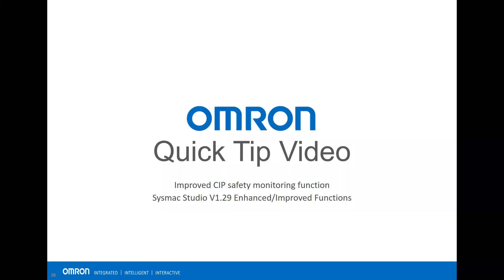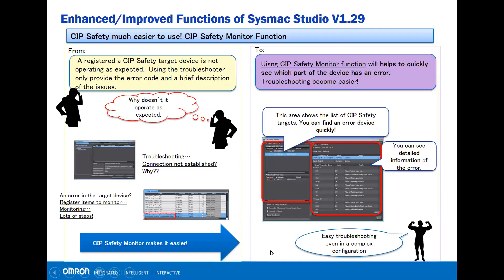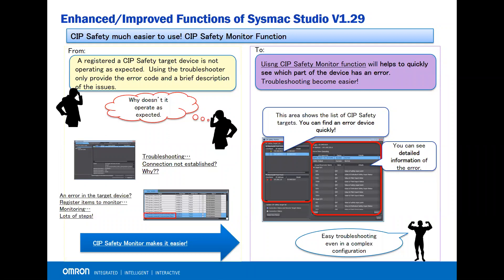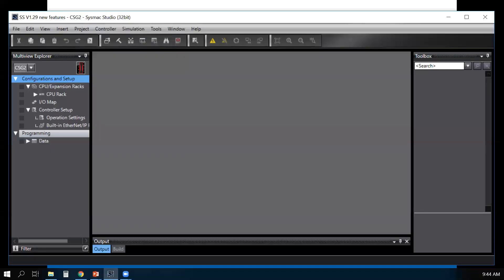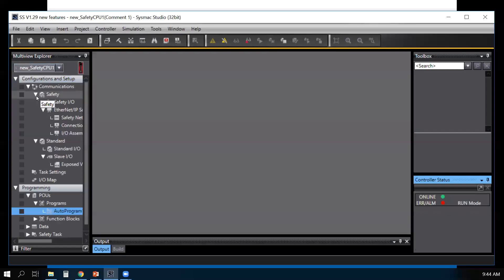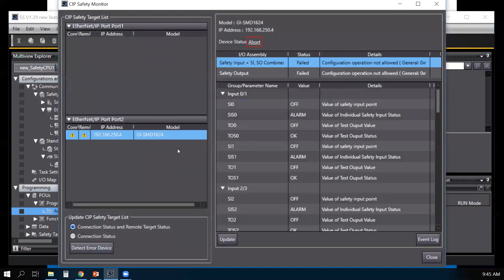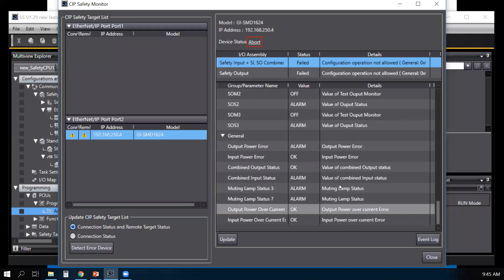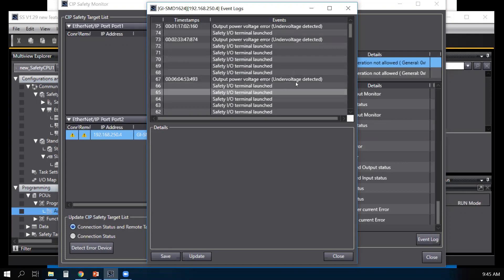OMRON Sysmac Studio CIP Safety Monitor Function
Sysmac Studio V1.29 CIP safety monitor function (version 1.29 or higher required)

New CIP safety monitor function provides quick and easy visual display of the CIP safety status.